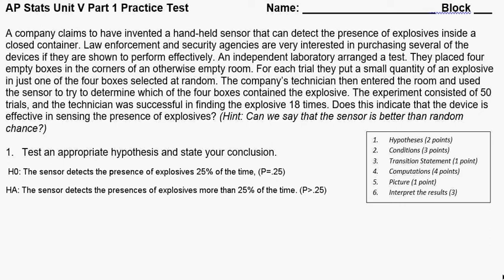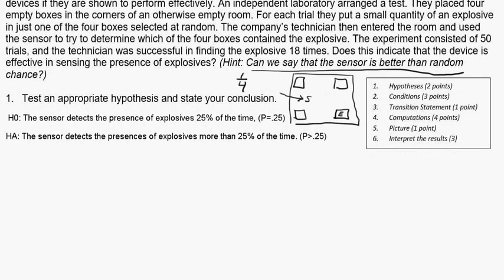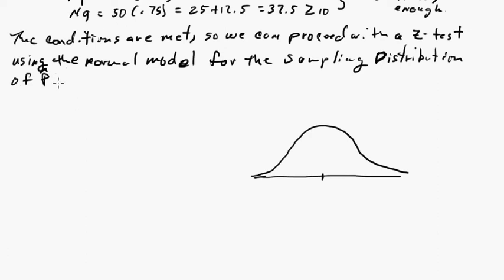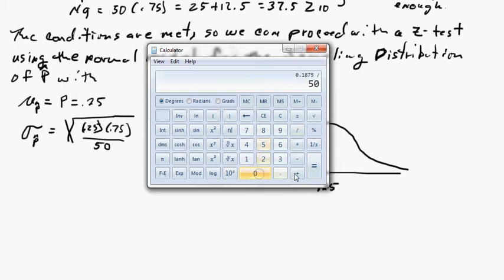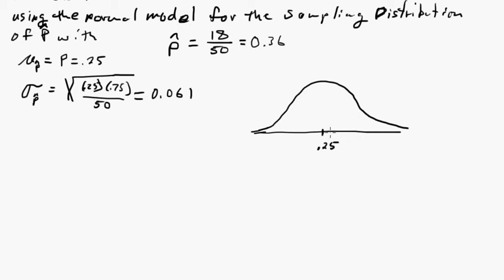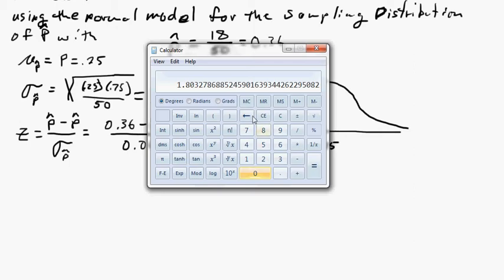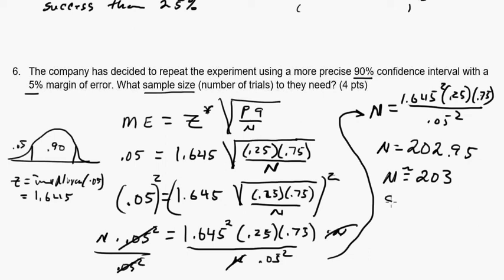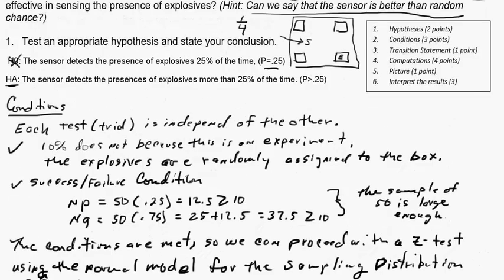Unit V Part 1 Practice Test V1